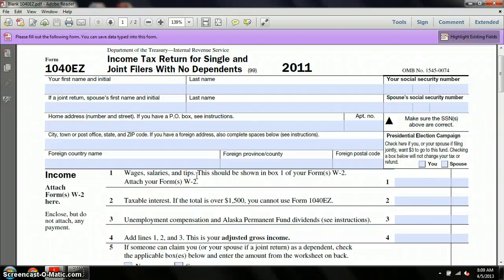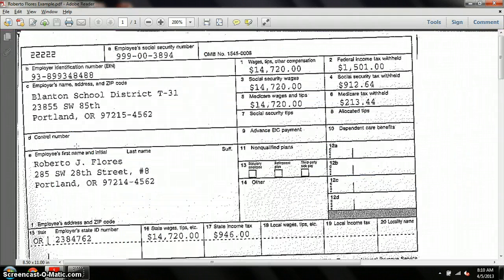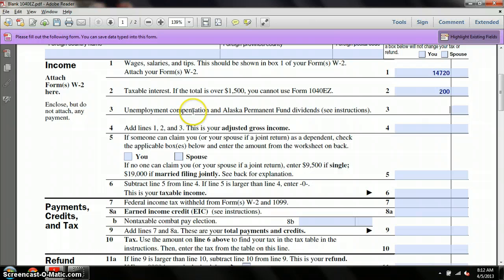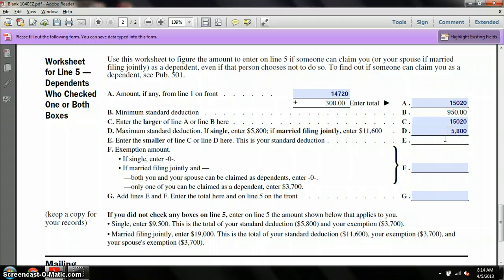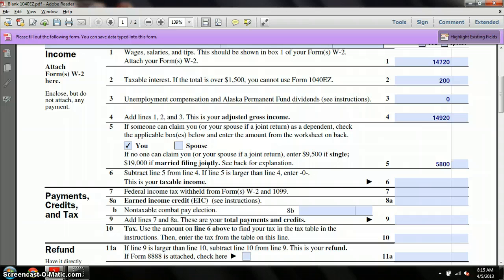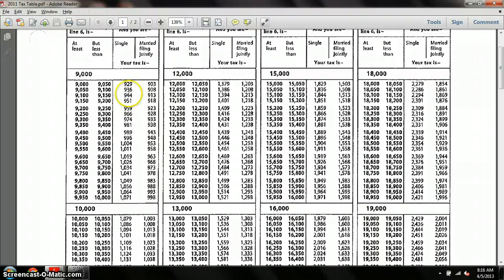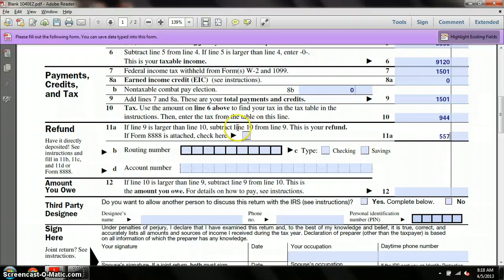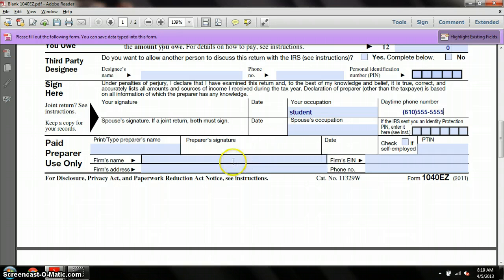Preparing a 1040EZ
This video is meant ONLY as an example for Personal Finance classes at Wilson High School.